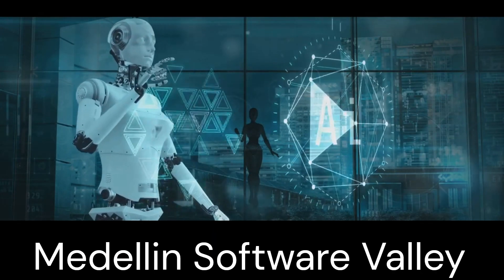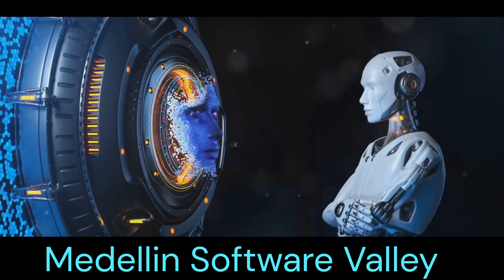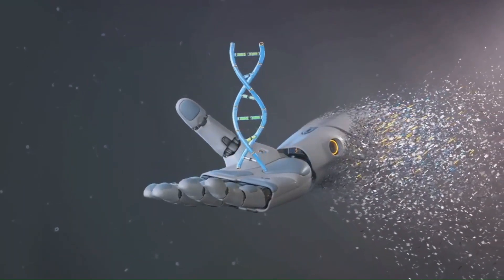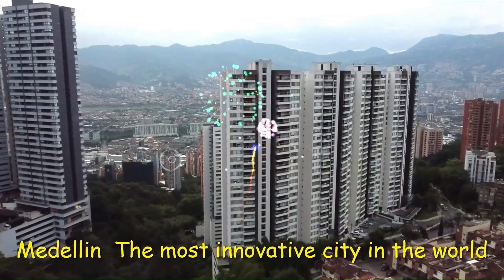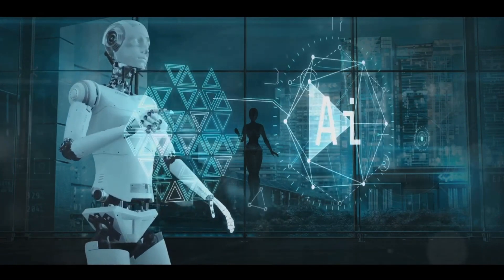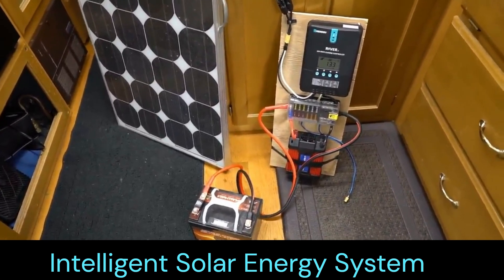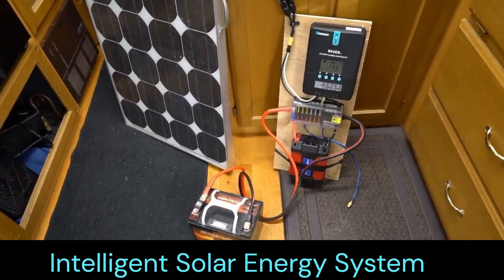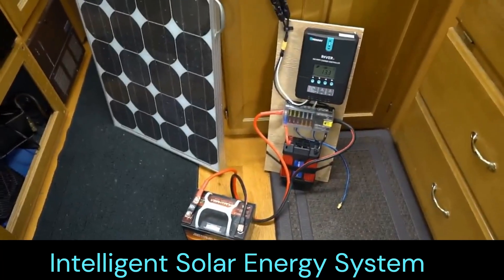Artificial Intelligent Smart Solar Energy System | Medellin Software Valley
Intelligent Solar Energy System |  2 Full Turn Key Solar energy Solutions |  A 200 Watt System & a 4000 Watt Solar System Solution